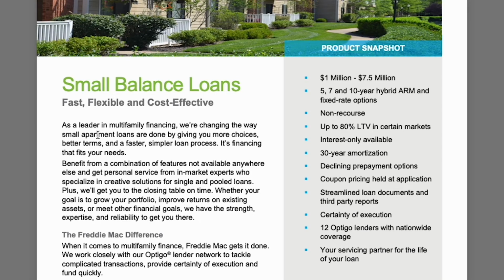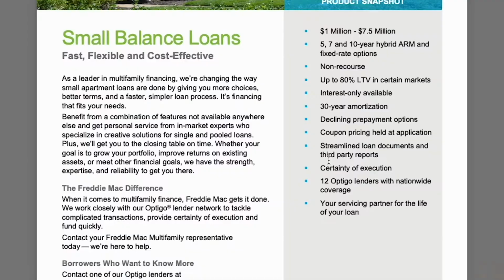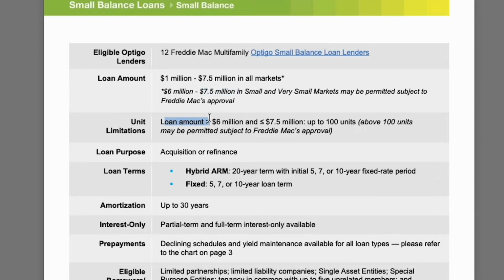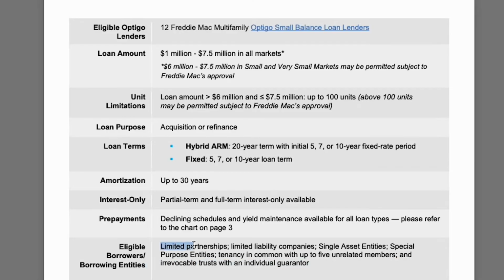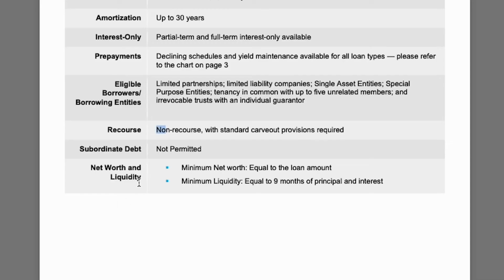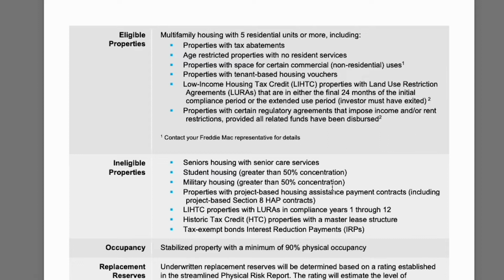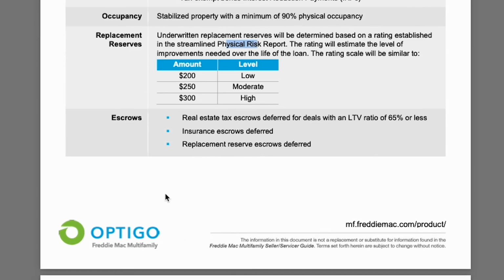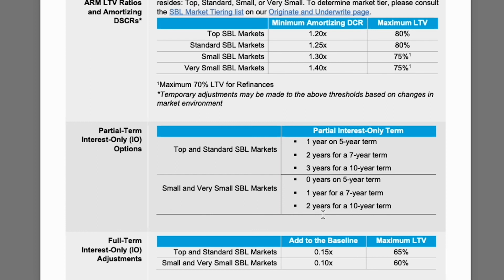Multifamily Loan Talk: Freddie Mac Small Balance Loan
In this episode we review the Freddie Mac Small Balance Loan product and go over what you need to know when you are  financing multifamily real estate properties.

🎯Learn How To Analyze Any Multifamily Deal In 90 Seconds or Less

Any views or opinions represented in this post are personal and belong solely to the post owner and do not represent those of people, institutions or organizations that the owner may or may not be associated with in professional or personal capacity unless explicitly stated. Any views or opinions are not intended to malign and religions, ethnicity group, club, organization, company, or individual.

This post does not constitute an offer to sell, or a solicitation of an offer to buy, a partnership interest in any fund described herein.

Investing is risky and you can lose all of your money. Seek out advice from qualified professionals for advice on setting up your particular fund.